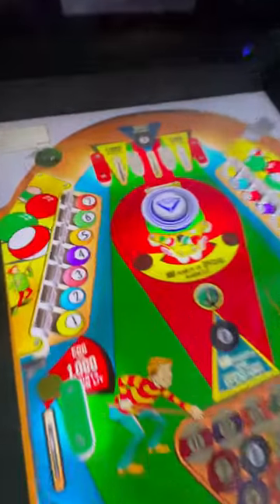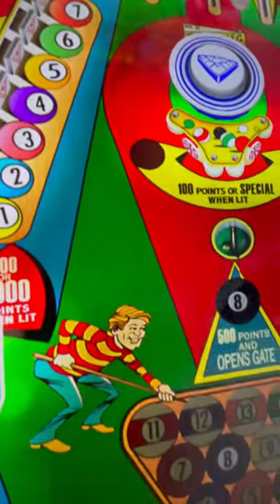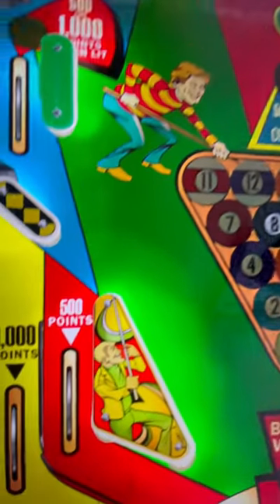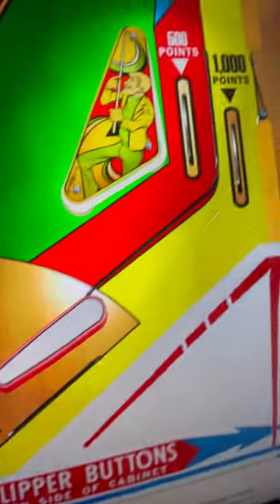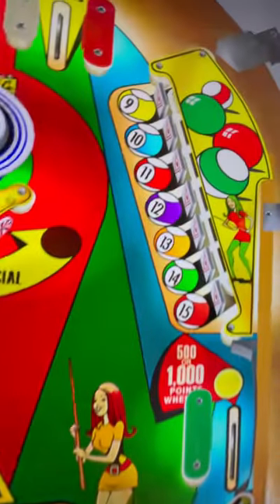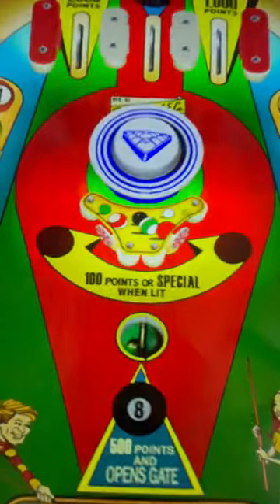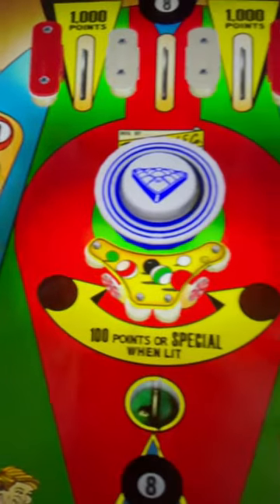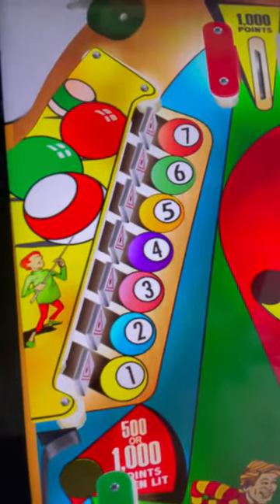Gottlieb’s Big Shot ALP vs 4KP comparison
Welcome to Papa Brad's Gaming Live on YouTube! Get ready for an epic journey through the world of gaming, where fun, excitement, and adventure await. Whether you're a seasoned gamer or just starting out, this is the place to be for top-notch entertainment and a friendly, supportive live streaming gaming community. Join us as we explore new releases, revisit classic favorites, and dive into the latest gaming trends.

If you you want a voice in the home arcade community on YouTube that is not bought and paid for by Arcade1Up clicks and views consider subscribing, liking, or even becoming a channel member for only 99 cents a month. We are having a great time.  Join the fun!

AtGames Legends Pinball Shorts Videos. Loving this machine!
If You Have An AtGames 4K Product You Should Join The Official AtGames Legends 4K Fan Page. AtGames Monitors This Group So If You Post A Problem They Will Most Likely Respond. Atgames Also Posts News And Updates In This Group.

Some game history research and game facts may be gathered from Wikipedia, Chat GPT,  or other online sources.

Papa Brad is part of the AtGames Skype infuencer group.